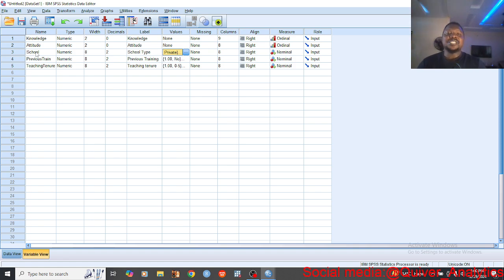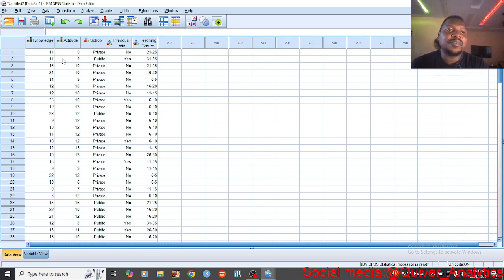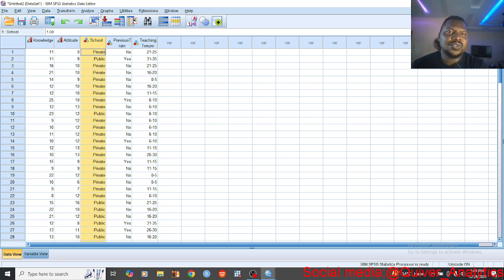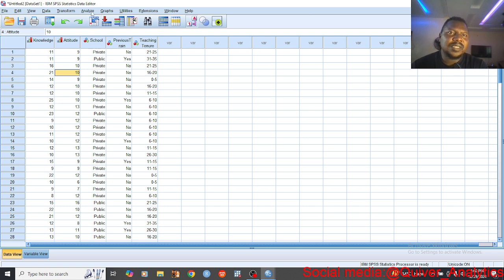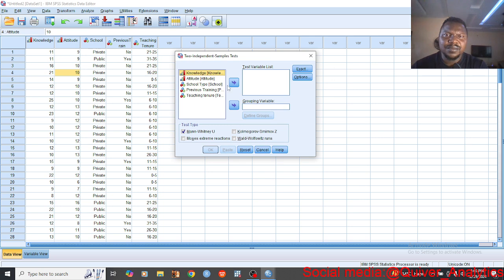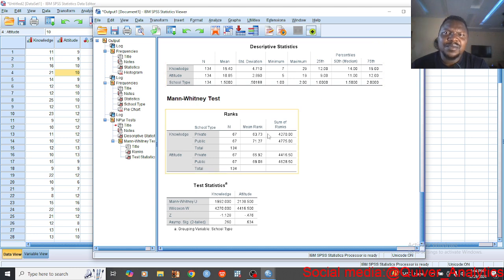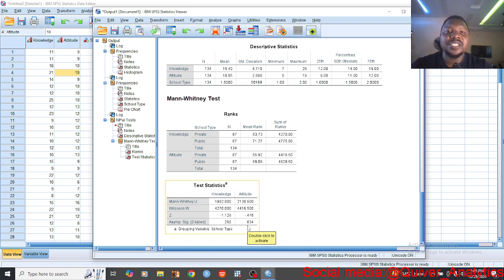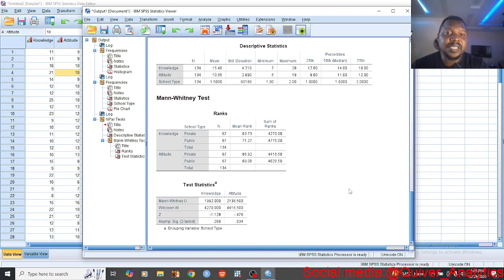05 2independentsample ManwitnyU Nonparametric Test